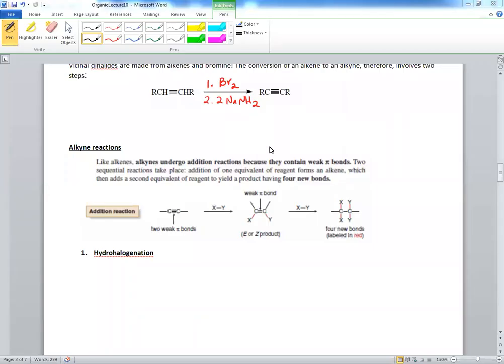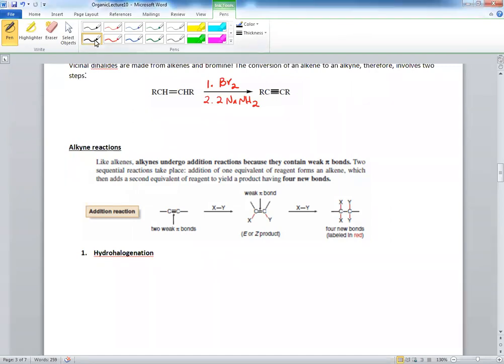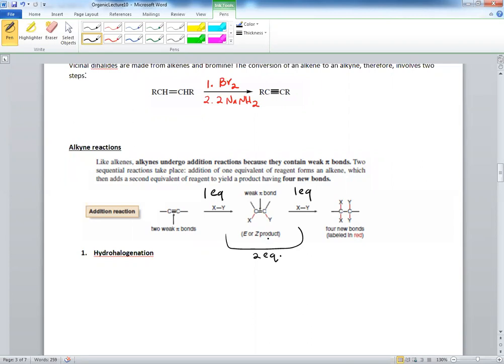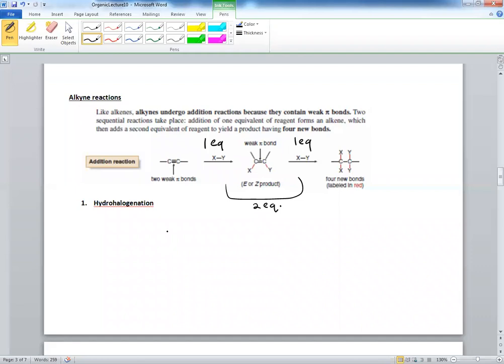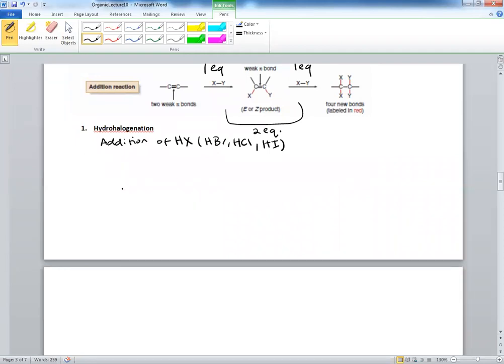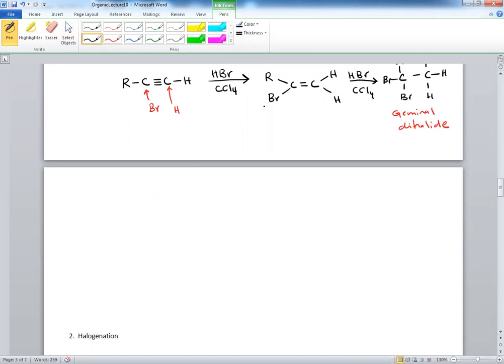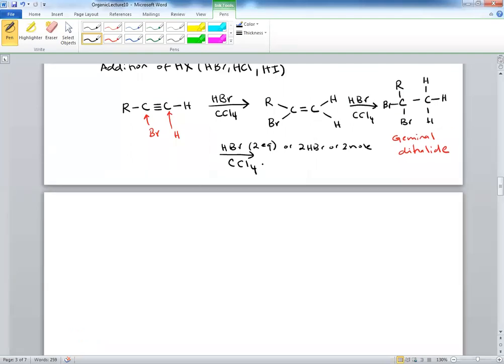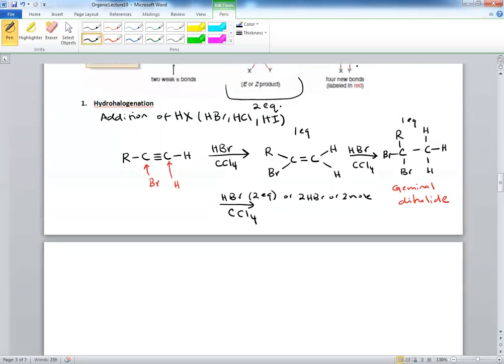Alkyne Reactions 1